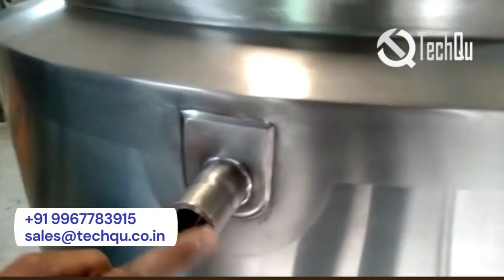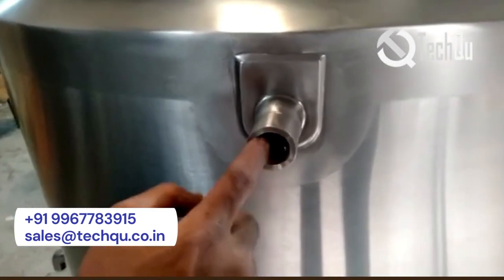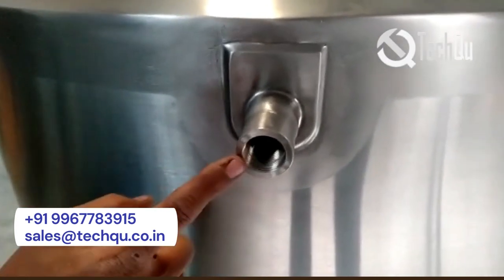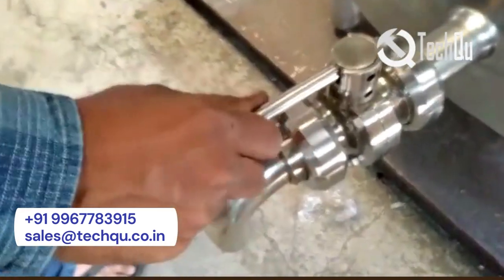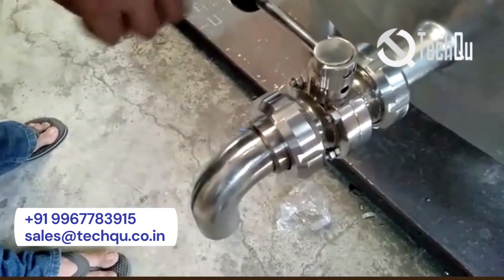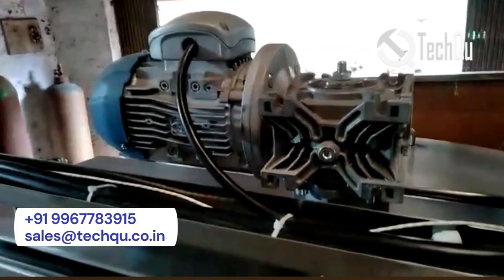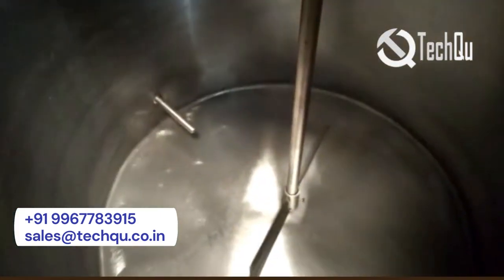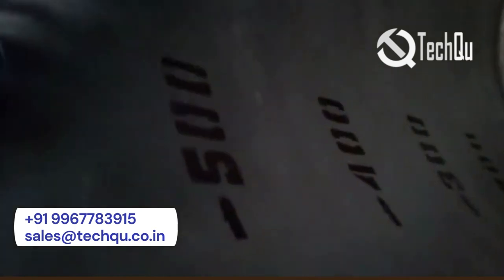Batch Pasteurizer 500 L | Fruit Drink Pasteurizer | Juice Pasteurizer | Milk Boiler 100 L to 500 L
Want to set up a Batch Processing Plant for Milk & Juice unit soon..? Don't worry, here at we provide complete end-to-end solutions for starting up your Batch  production plant. We undertake all turnkey projects.

TechQu is a reputed and professionally managed engineering organization that provides complete end-to-end solutions for the setup of manufacturing business on a turnkey basis.